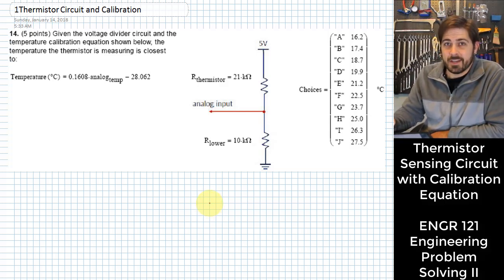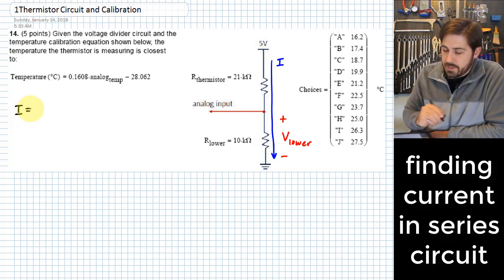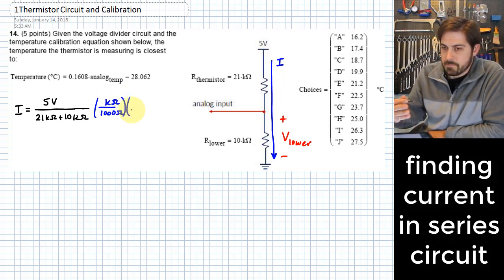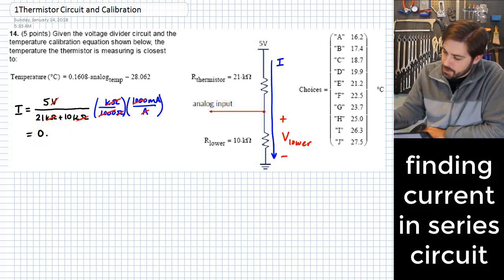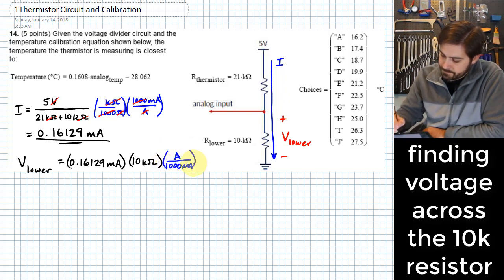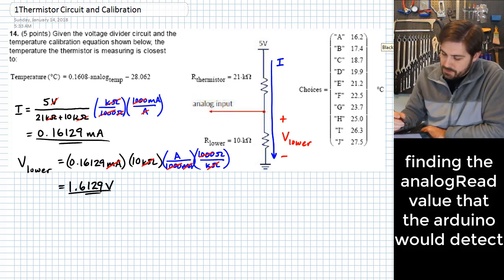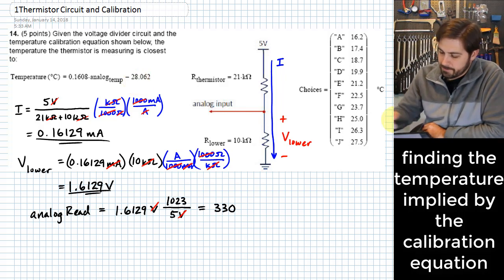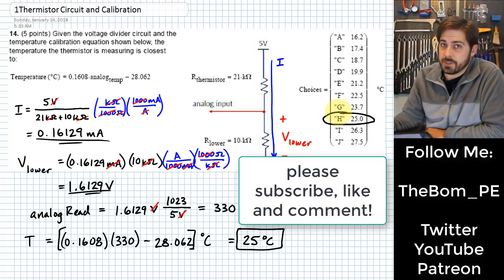Thermistor Circuit with Calibration Equation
Here a thermistor temperature sensing circuit and calibration equation is given. The temperature implied by the thermistor's resistance value is computed. This would be considered a medium difficulty problem on a typical ENGR 121 exam.